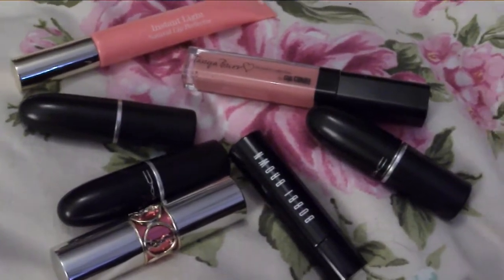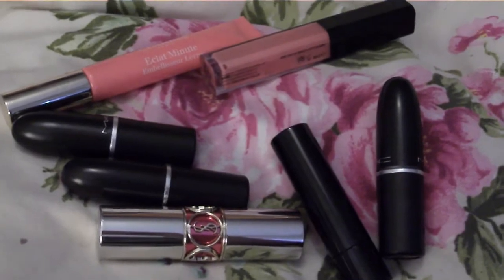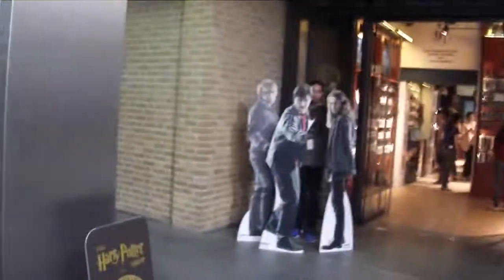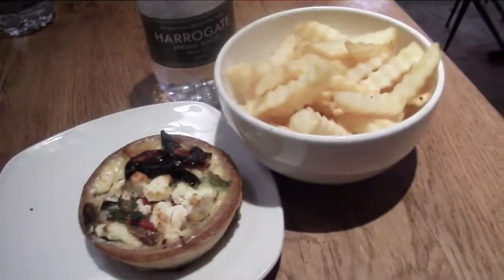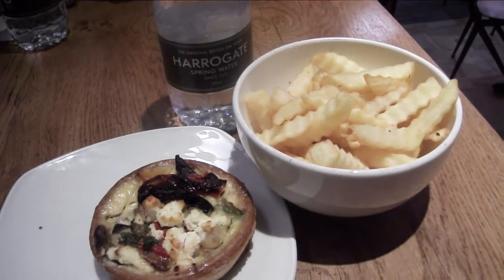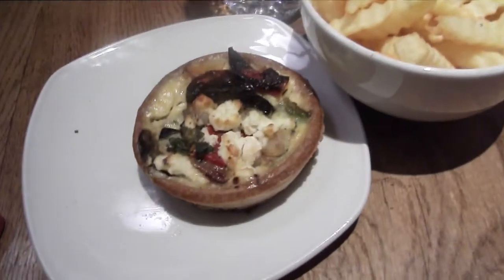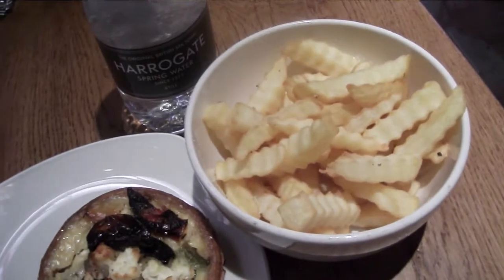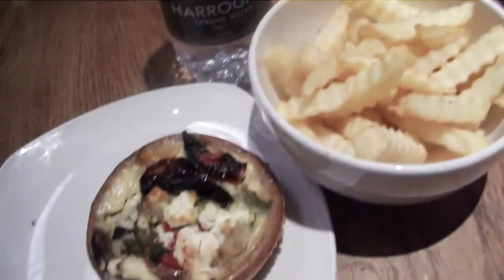Vlog | London bound, bloggersfestival & hating on Harry Potter! | sugarfixxbeauty.com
My first ever vlog, so many fails so little time!

Let me know what you think and if I should continue?!

I'm Kate and I hope you enjoy my videos.